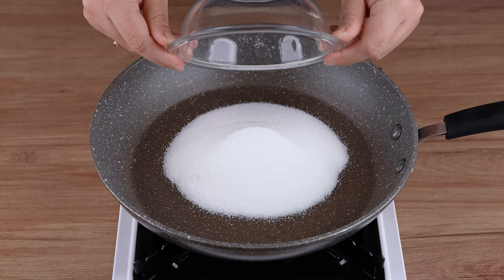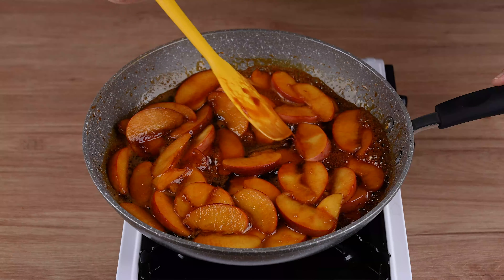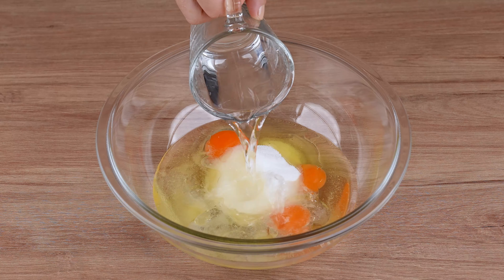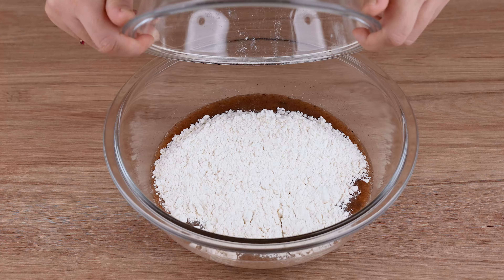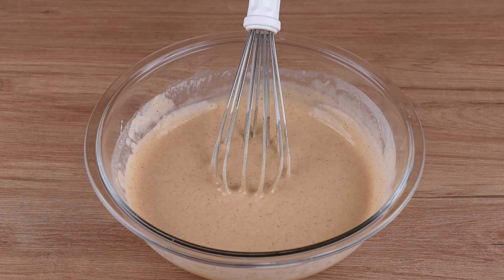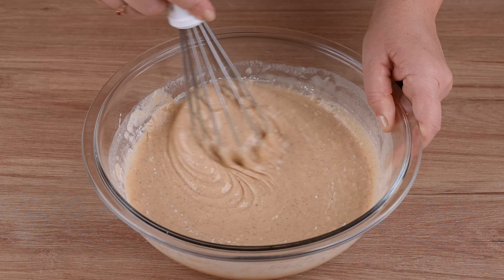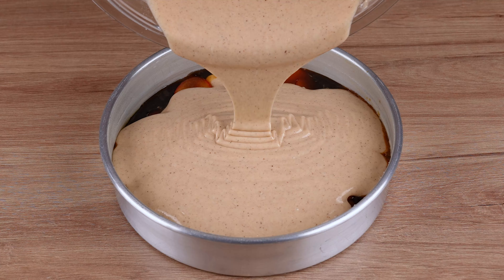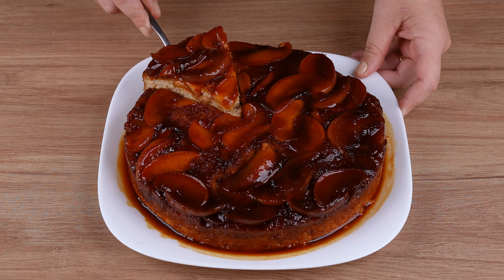I'll show you the secret behind this amazing apple recipe! Few people know how to make it like this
Ingredients:
1 cup of sugar (240ml cup)
4 apples
3 eggs
1/2 Cup of sugar (240ml cup)
1/2 Cup of vegetable oil (240ml cup)
1/2 Cup of water (240ml cup)
1 teaspoon of cinnamon powder
2 cups of wheat flour (240ml cup)
1 tablespoon of baking powder